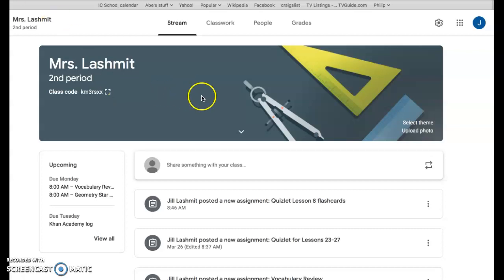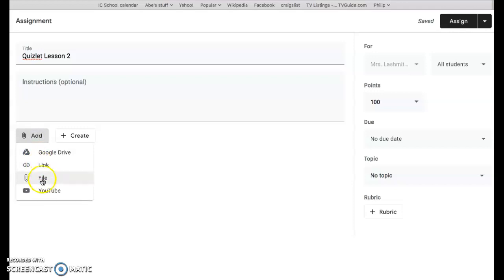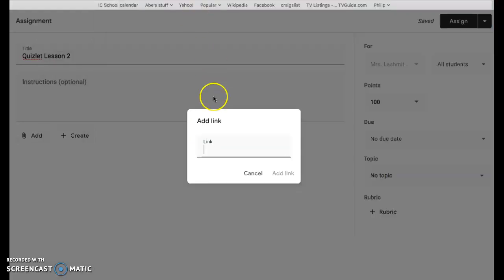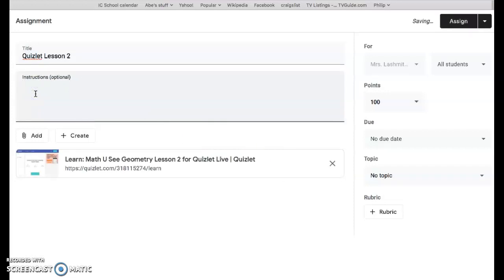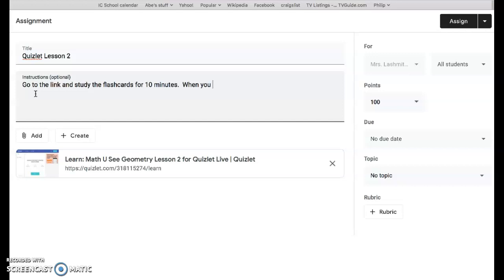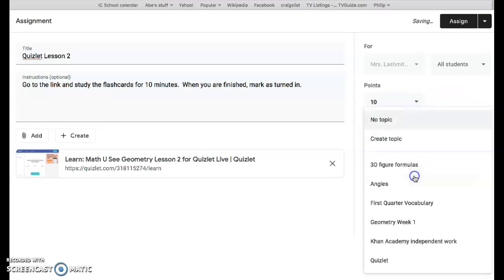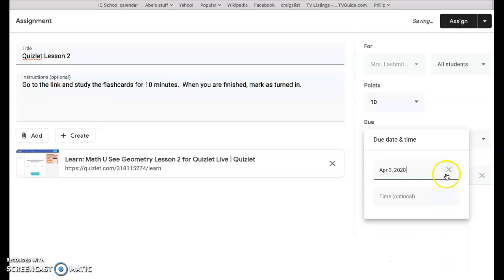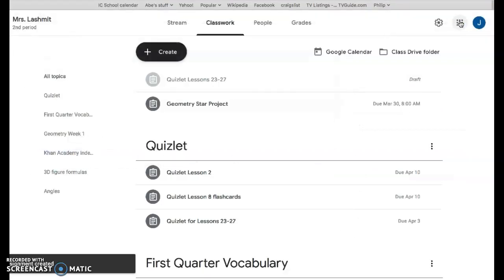Adding a link to a website